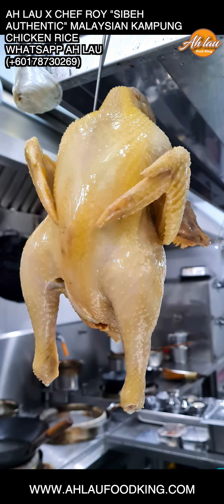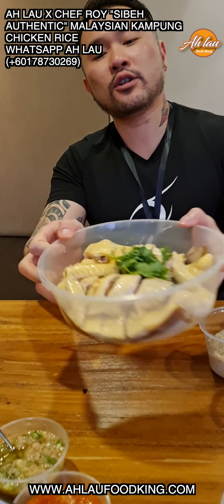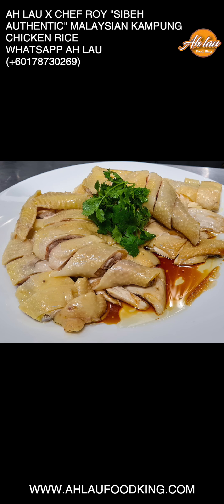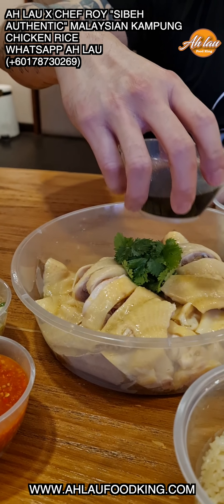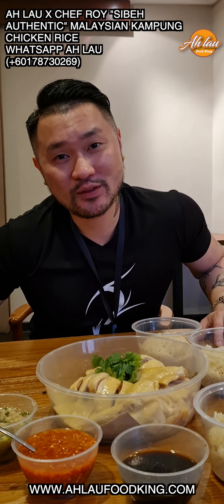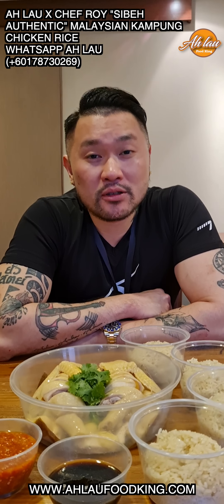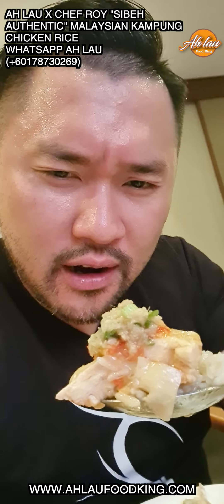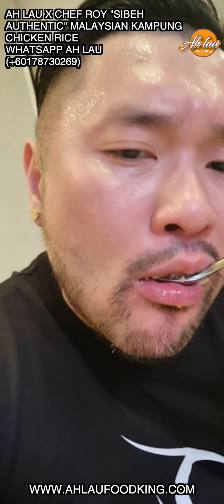AH LAU X CHEF ROY "SIBEH AUTHENTIC" MALAYSIAN KAMPUNG CHICKEN RICE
AH LAU
FOOD KING
wahLAUwey - Hojiak Loooo